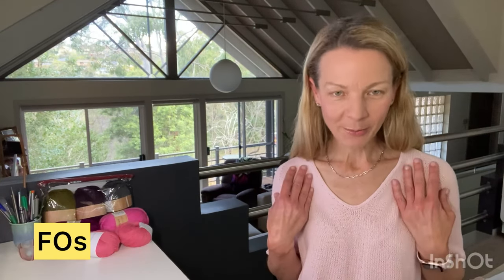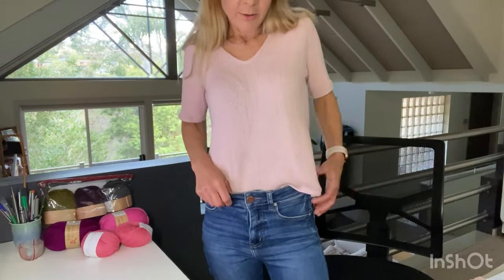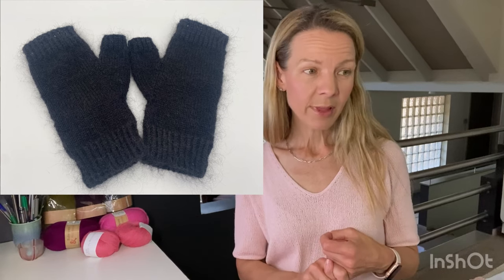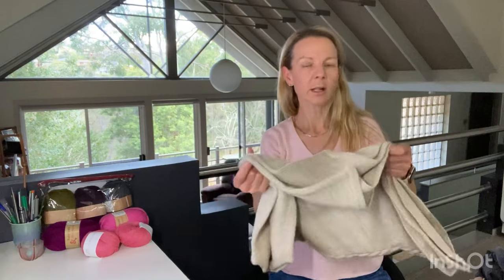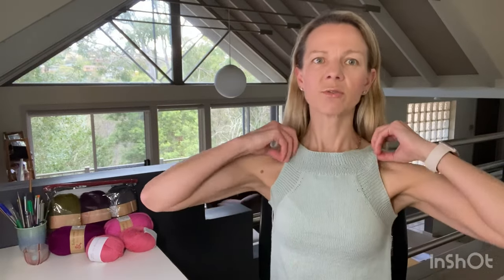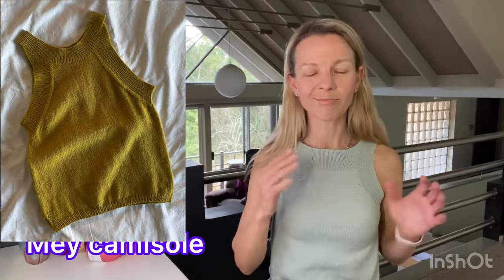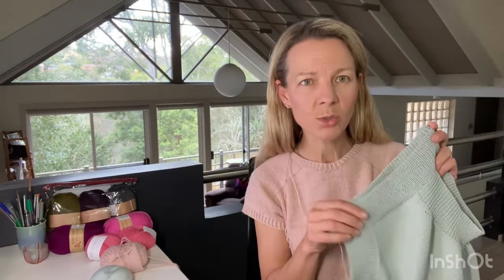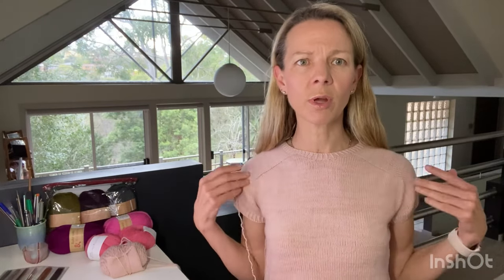Episode 32: Cumulus Tee by Petite Knit plus Rodeo Drive Poncho - Mostly Knitting Podcast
FOs:
Cumulus Tee by PetiteKnit using Knitting for Olive Pure Silk in Ballerina

Mitts for Mia using Myak Yarns in Black and Rowan Kidsilk Haze in Wicked

Friends from the vault:
Rodeo Drive Poncho in Madelinetosh Alpaca Sport
- Dr Zhivago's Sky - 4 skeins

WIPS:
Pi Camisole by Nabita Jouret using Knitting for Olive Cotton Merino in Soft Aqua

Anna Tee by Sara Stark using Drover & Classer Bellevue Park 5ply in Vintage Rose

Exploration Station by Stephen West using Madelinetosh Tosh Merino Light in Graphite, Neon Peach and Antler and Swish Yarns in an Apricot colour (similar to Stephen's Reindeer)

Musselburgh by Ysolda Teague in Hedgehog Fibers Skinny Singles

PLANS - So many!!
- Skimmer Socks by Sheila Toy Stromberg in yarn TBD

- Camisole No. 4 by My Favorite Things using Knitting for Olive Pure Silk in Raspberry Pink

- Camisole No. 5 by My Favorite Things

- Carnaby Skirtby Nikol Lohr in Rowan Felted Tweed DK in Treacle - would hold double

- Mini Mock Neck Tank by Jessie Maed Designs in Western Sky Knits Willow Merino Superwash Sport in bright pink colorway

- Kuutar Top by Sari Nordlund using Sandnes Garn Tynn Line in (hope to purchase) Rose or may use Rowan 4ply Cotton in a Denim Blue or Patons Gem in a Coral Pink

- Half and Half Wrap in Purl Soho Linen Quill

- Field Sweater by Camilla Vad - will not use the Isager Yarn

- Alpine Bloom by Caitlin Hunter - maybe using some Tosh Merino Light I have ordered but dont have yet

- Pink Velvet by Andrea Mowry using maybe Wollmeise Twin in Feldmaus and Qing Fibre Melted Baby Suri in Pink Lemonade or Piglet

- Felix Pullover by Amy Christoffers - another one with Shepherd Supreme 8ply and Knit Picks Aloft in Oat (this one is moving down the list...)

HIDDEN BASKET OF WIPs
Carnaby Skirt by Nikol Lohr in Lorna's Laces Green Line Worsted in Bold red (which is actually pink) - still needs overdyeing

Endcard sweater:
Sorrel by Wool & Pine